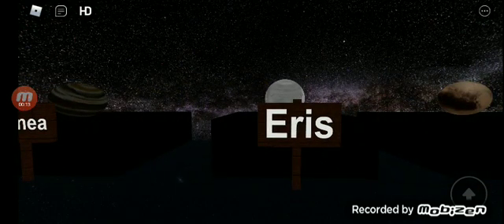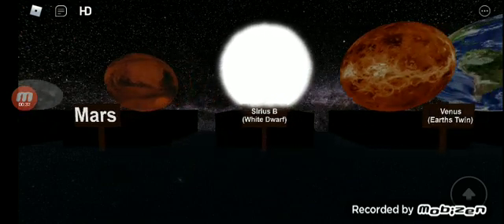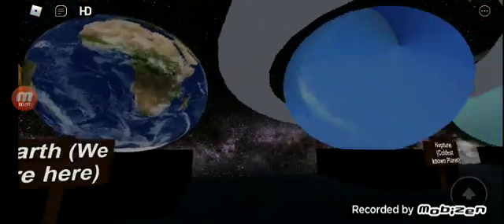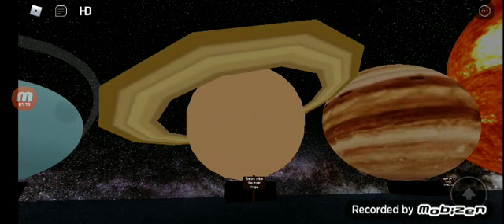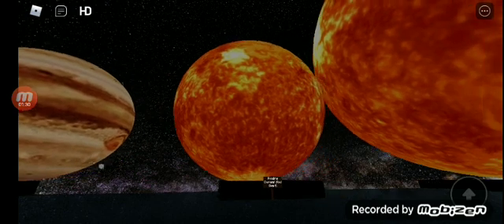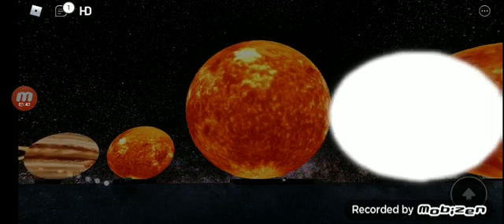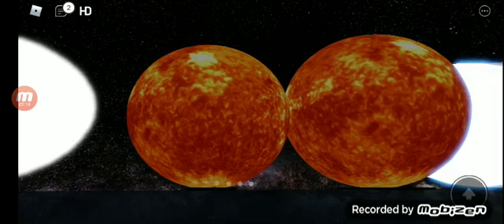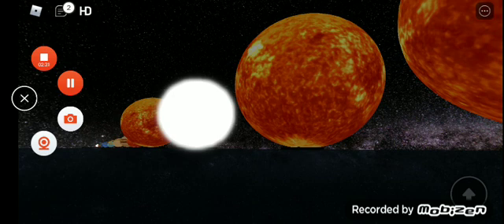Universe size comparison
black holes nebulas galaxies are coming soon...